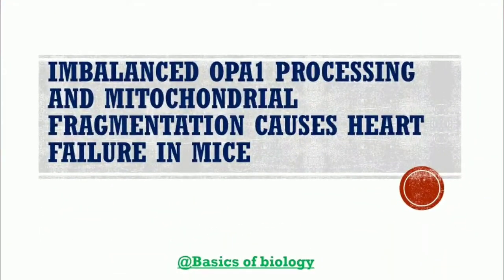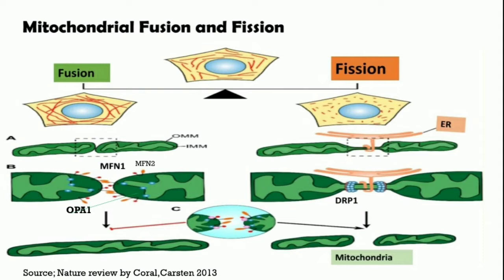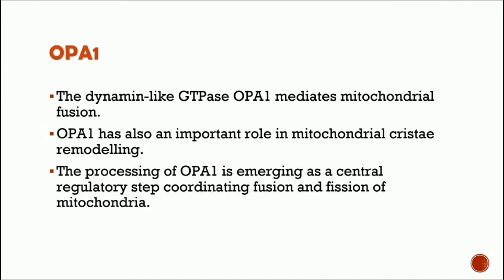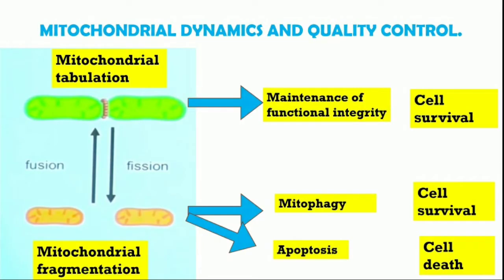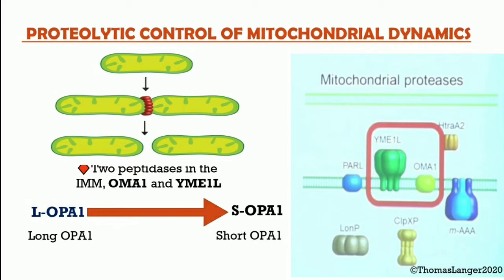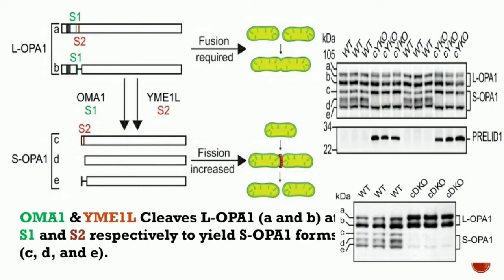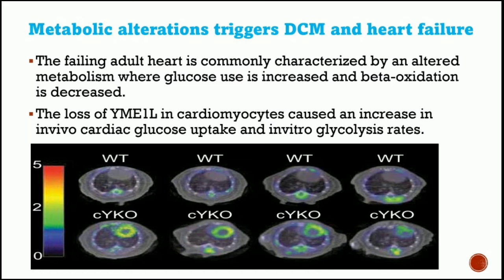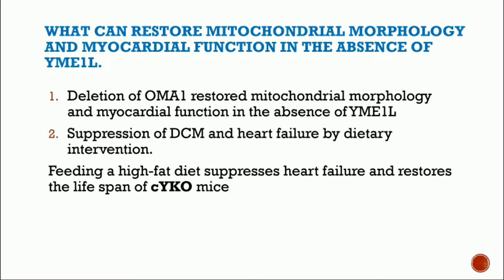Mitochondria - Imbalanced opa1 processing and Mitochondrial fragmentation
Mitochondria are essential
organelles whose form and function are inextricably linked. Balanced fusion and fission
events shape mitochondria to meet metabolic
demands and to ensure removal of damaged
organelles. A fragmentation of the mitochondrial network occurs in response to cellular
stress and is observed in a wide variety of
disease conditions, including heart failure,
neurodegenerative disorders, cancer, and obesity. However, the physiological relevance of
stress-induced mitochondrial fragmentation remains unclear.

RATIONALE: Proteolytic processing of the
dynamin-like guanosine triphosphatase (GTPase)
 OPA1 in the inner membrane of mitochondria is
emerging as a critical regulatory step to balance
mitochondrial fusion and fission. Two mitochondrial proteases, OMA1 and the AAA protease
YME1L, cleave OPA1 from long (L-OPA1) to short
(S-OPA1) forms. L-OPA1 is required for mitochondrial fusion, but S-OPA1 is not, although accumulation of S-OPA1 in excess accelerates fission.
In cultured mammalian cells, stress conditions
activate OMA1, which cleaves L-OPA1 and inhibits
mitochondrial fusion resulting in mitochondrial
fragmentation. In this study, we generated conditional mouse models for both YME1L and
OMA1 and examined the role of OPA1 processing and mitochondrial fragmentation in
the heart, a metabolically demanding organ that
depends critically on mitochondrial functions.
RESULTS: Deletion of Yme1l in cardiomyocytes did not grossly affect mitochondrial
respiration but induced the proteolytic cleavage of OPA1 by the stress-activated peptidase
OMA1 and drove fragmentation of mitochondria in vivo. These mice suffered from dilated
cardiomyopathy characterized by well-established
features of heart failure that include necrotic cell
death, fibrosis and ventricular remodelling,
and a metabolic switch away from fatty acid
oxidation and toward glucose use. We discovered that additional deletion of Oma1 in
cardiomyocytes prevented OPA1 processing
altogether and restored
normal mitochondrial morphology and cardiac health.
On the other hand, mice
lacking YME1L in both
skeletal muscle and cardiomyocytes exhibited normal
cardiac function and life span despite mitochondrial fragmentation in cardiomyocytes. Imbalanced OPA1 processing in skeletal muscle,
which is an insulin signaling tissue, induced
systemic glucose intolerance and prevented
cardiac glucose overload and cardiomyopathy.
We observed a similar effect on cardiac metabolism upon feeding mice lacking Yme1l in
cardiomyocytes a high-fat diet, which preserved heart function despite mitochondrial
fragmentation.